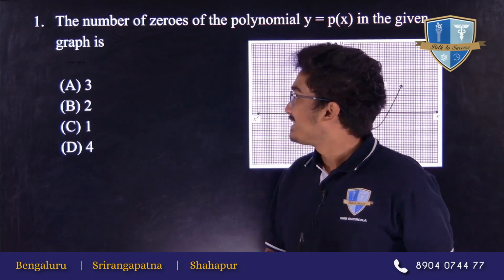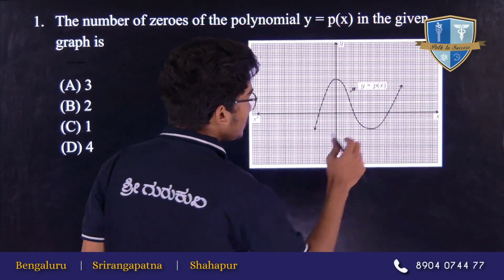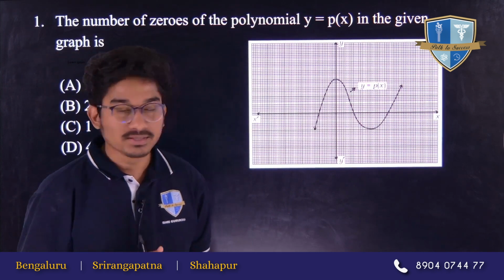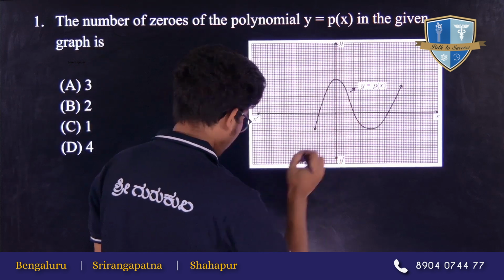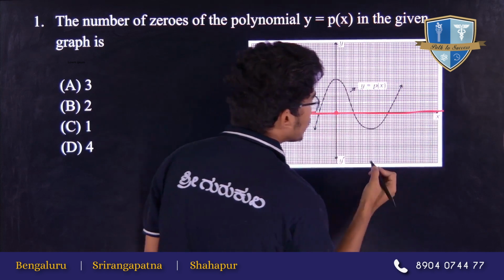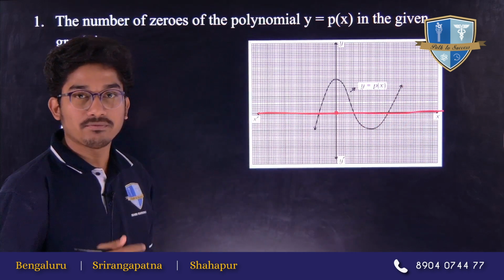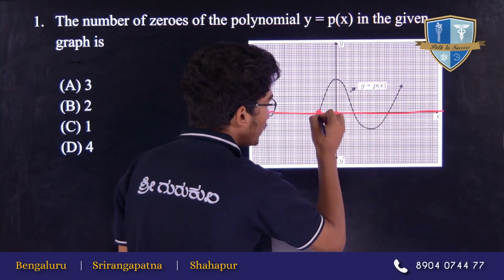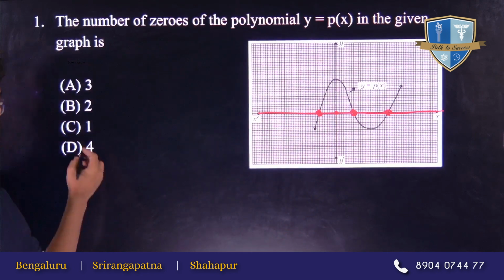Class 10 Mathematics- Model Question Paper 2-2024- Question 01